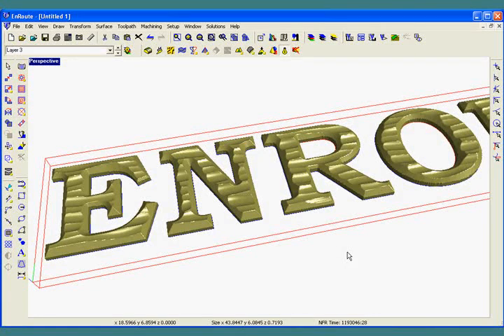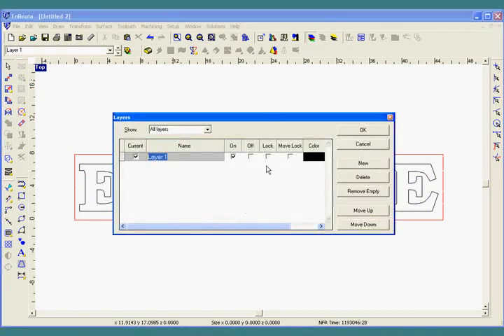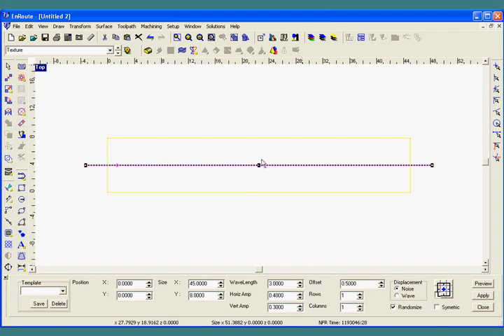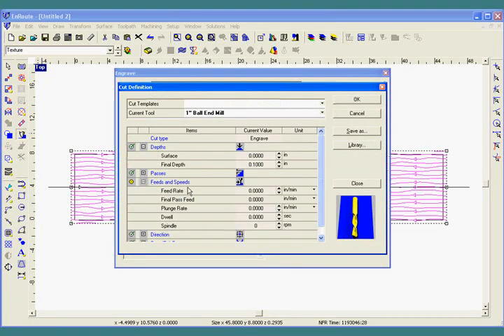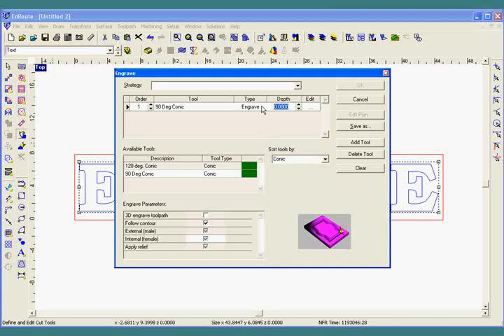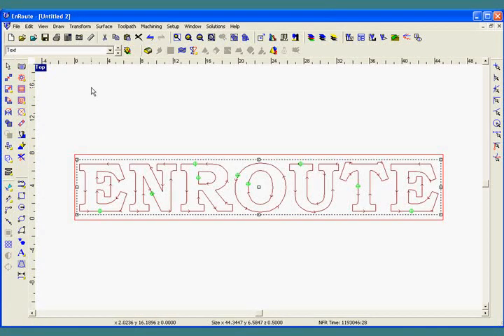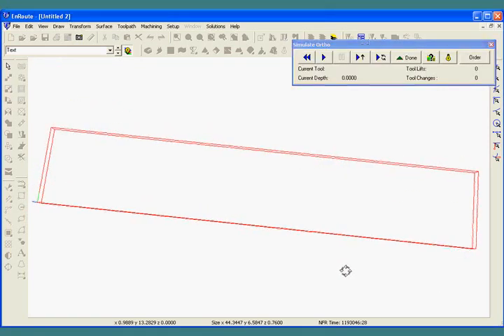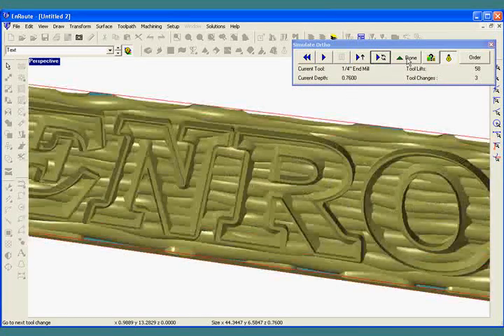EnRoute Rapid Texture Letters